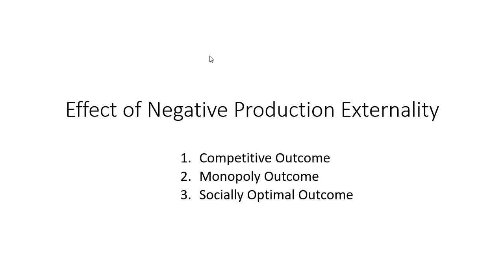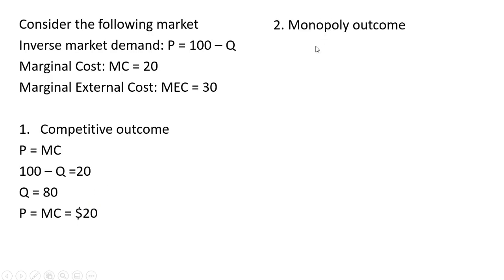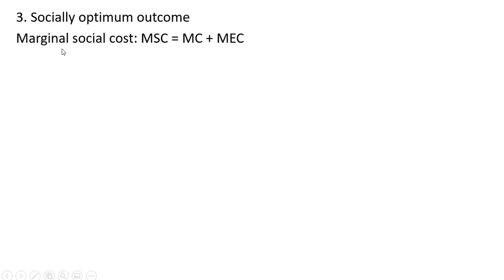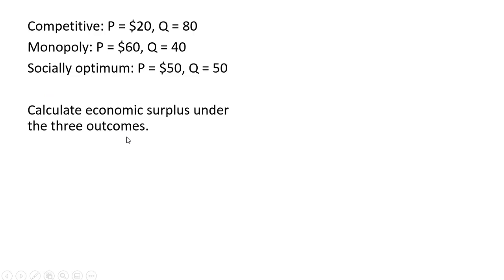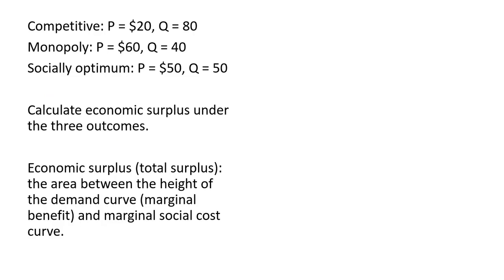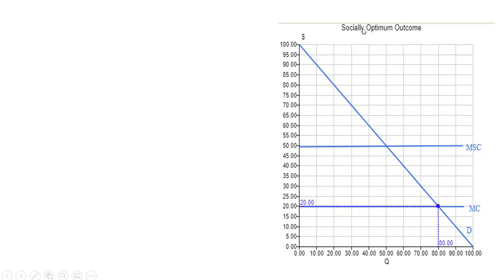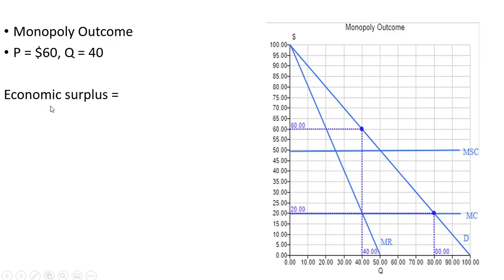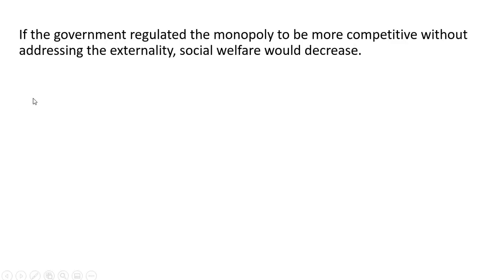Negative Externality: Perfect Competition vs. Monopoly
An example that shows social welfare is higher under monopoly than perfect competition in the case of a negative externality.